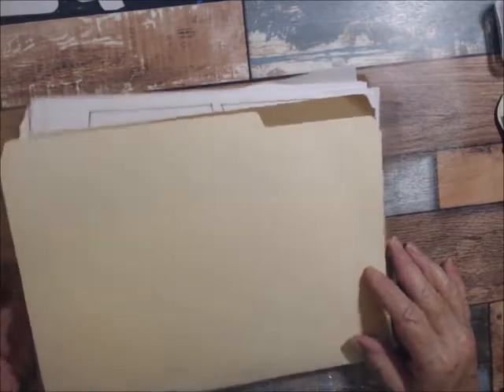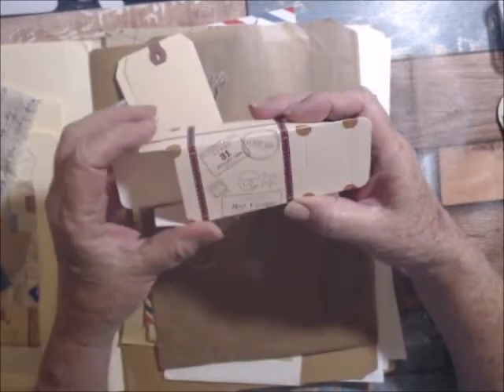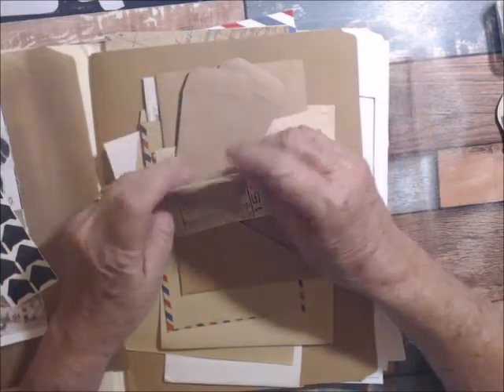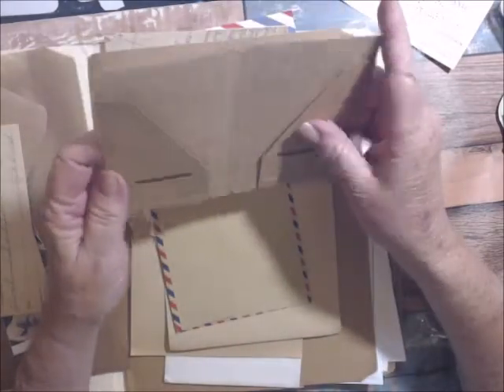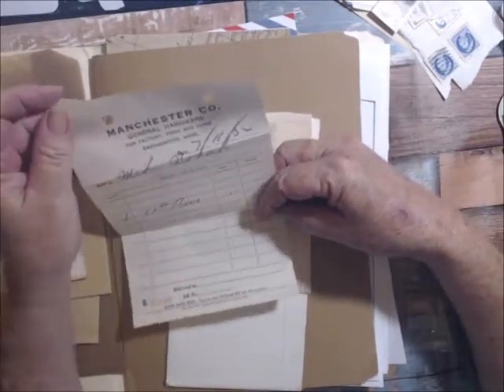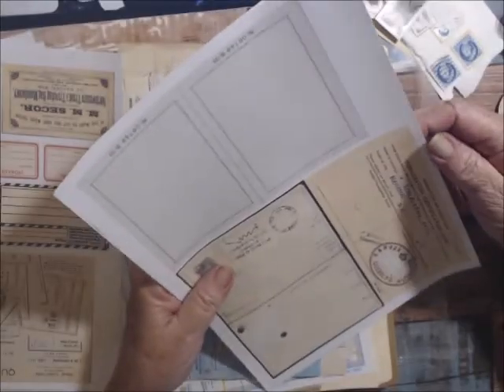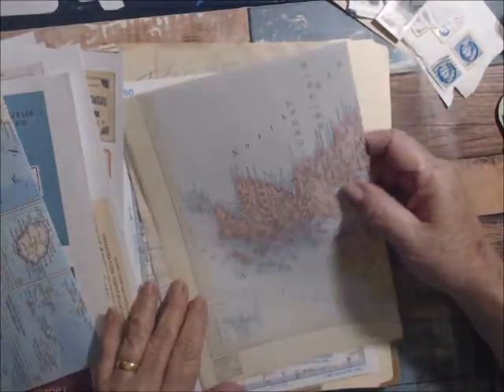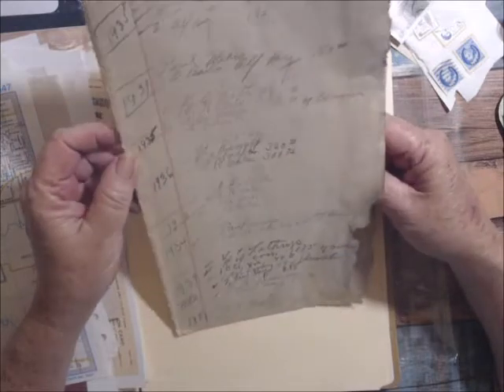The Rusty Peacock July Kit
Welcome to Kathies World. I will do a variety of things on my channel and have guest on during lives.  love mixed media, Journal making and painting but dabble in some other things as well.
From time to time I may even put up some travel videos. Planning a trip to Sicily in 2022 and will document my travels on the channel.
Hope you will tag along.

and

I am kats Creative Kits on IG